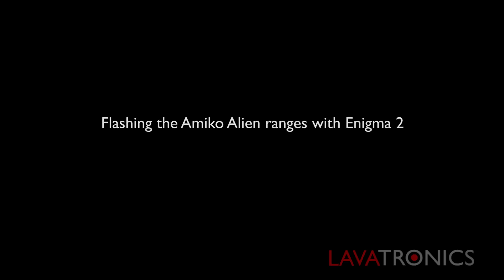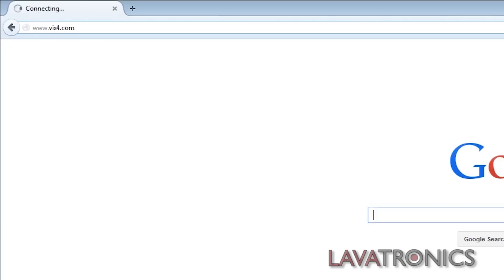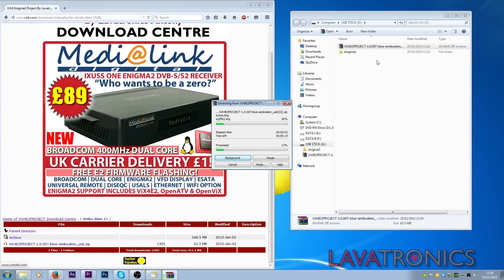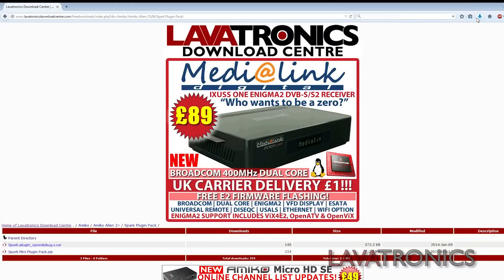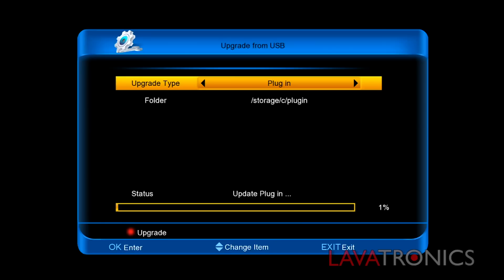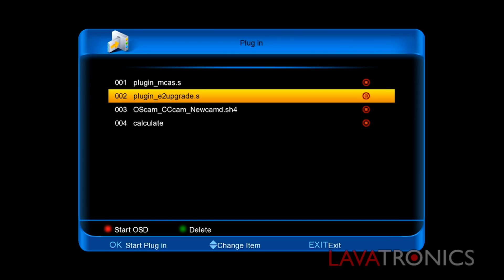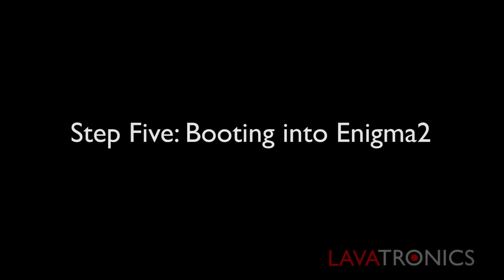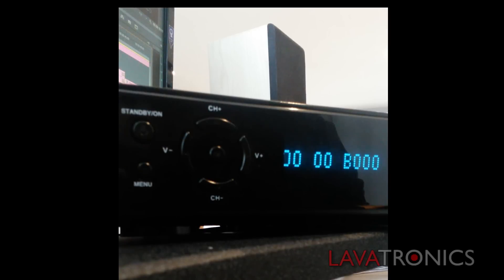Flashing ViX4E2PROJECT Firmware on the Amiko Alien Triple+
Here is a video on flashing Enigma2 firmware (ViX4E2PROJECT) through the Spark menus.
All firmware downloaded in this video can be found on the Lavatronics download centre